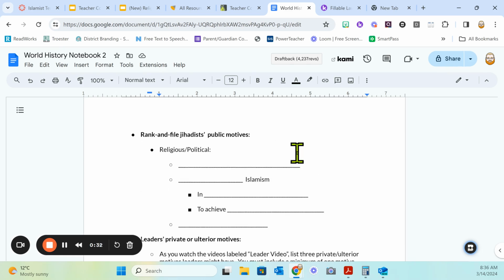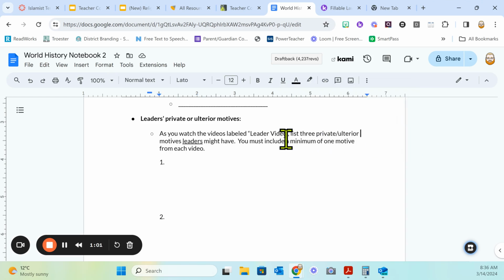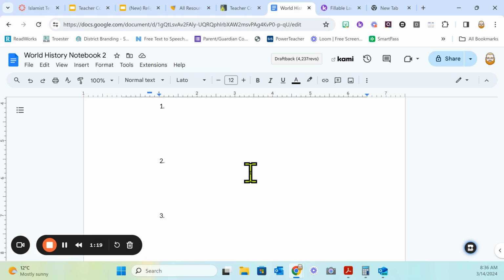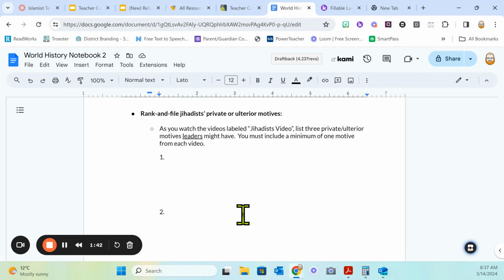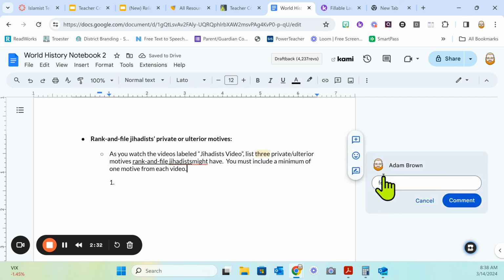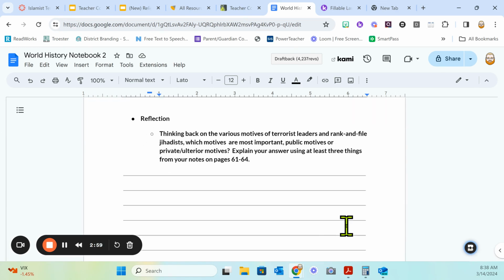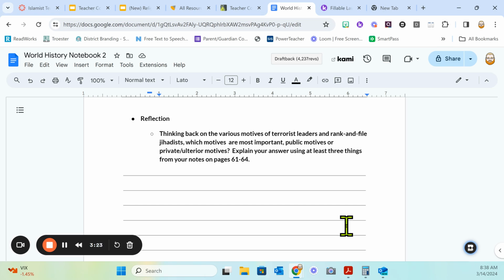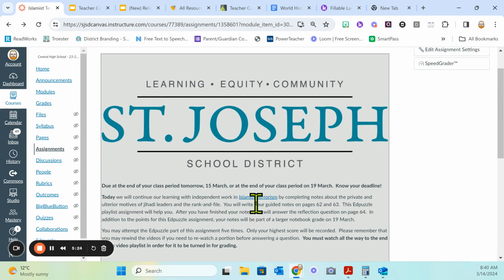Islamist Terrorism, Day 3 Instructions